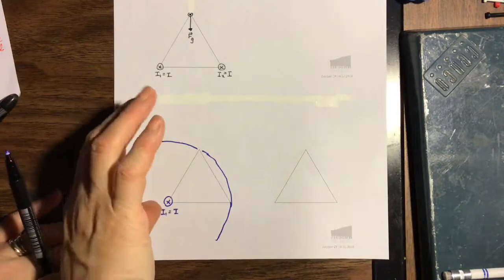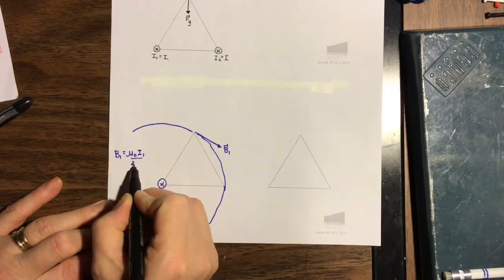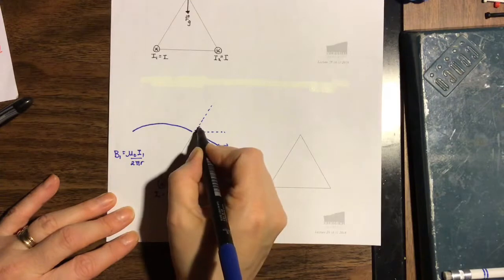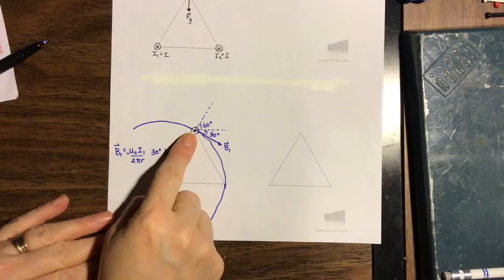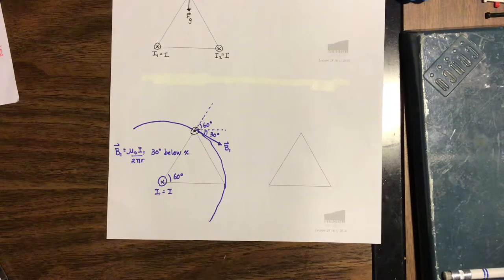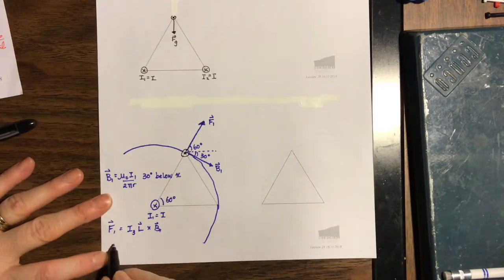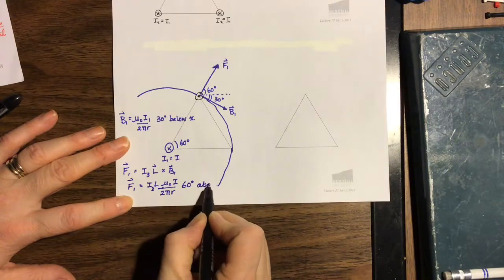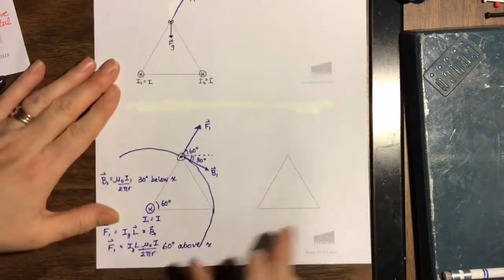P1051: current carrying wire floating above two parallel current carrying wires (2/4)